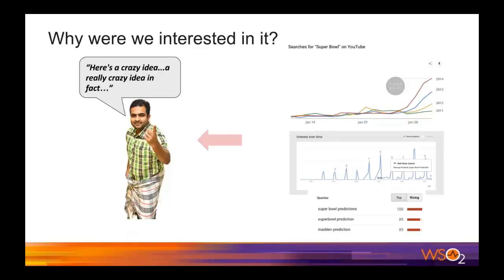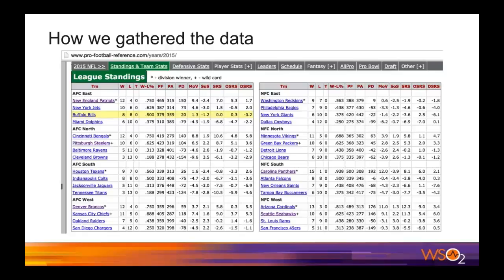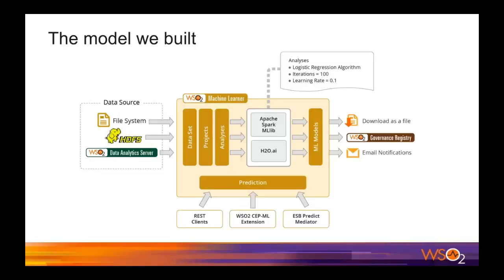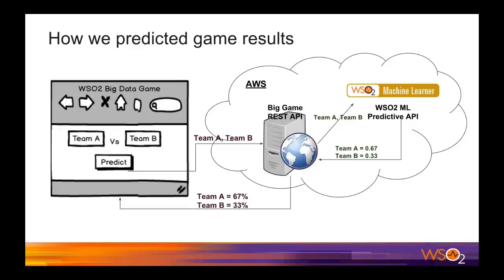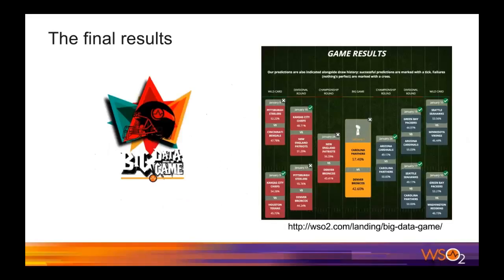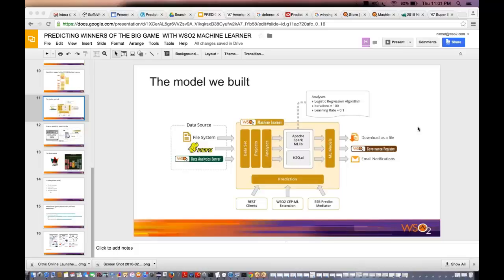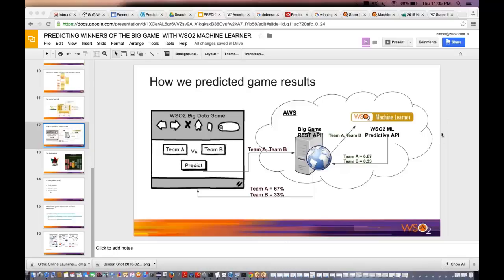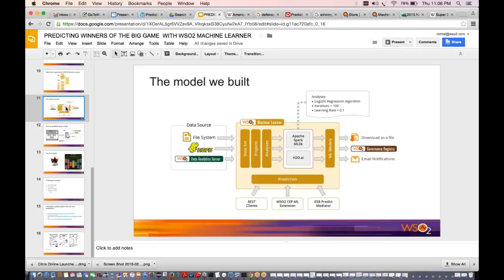Predicting Winners of the Big Game with WSO2 Machine Learner